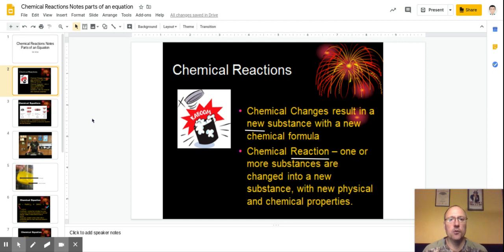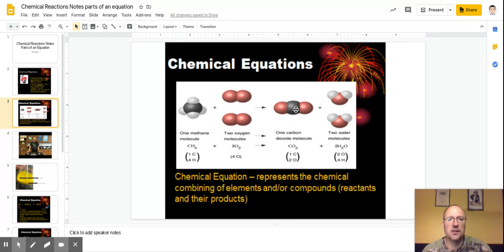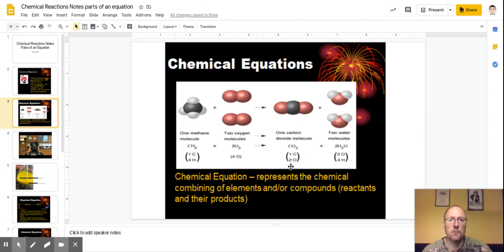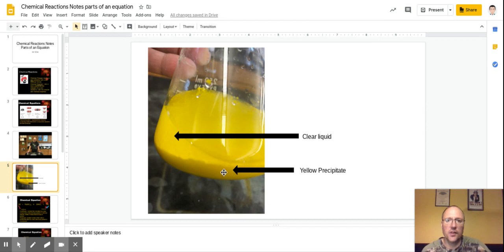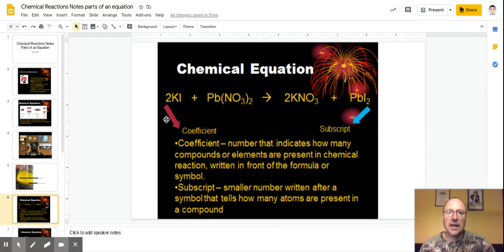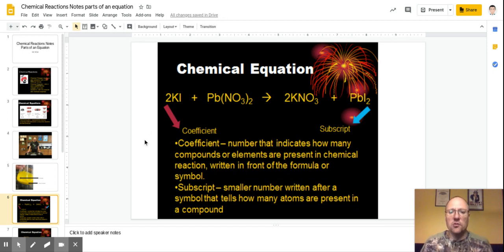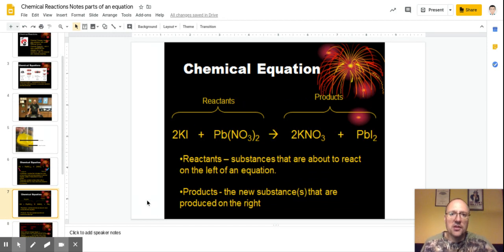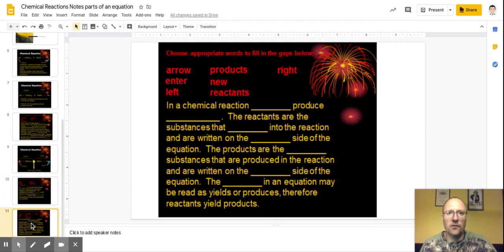Chemical Reactions Notes Parts of an Equation